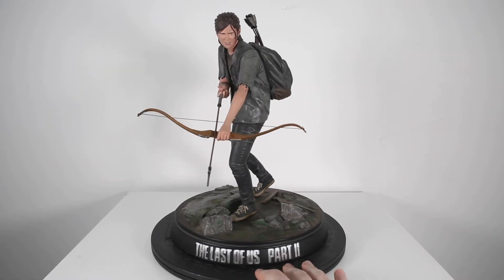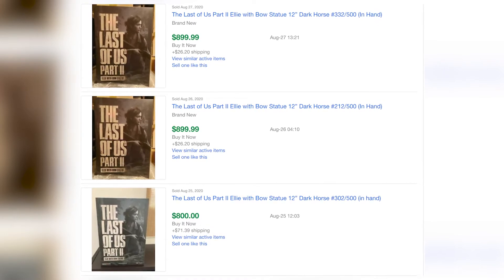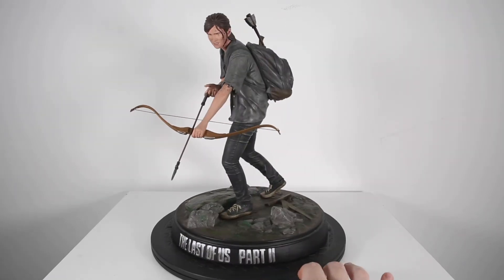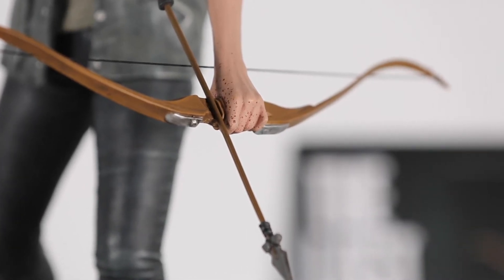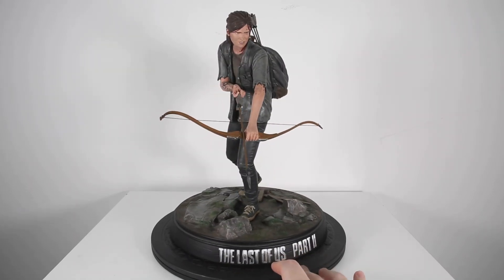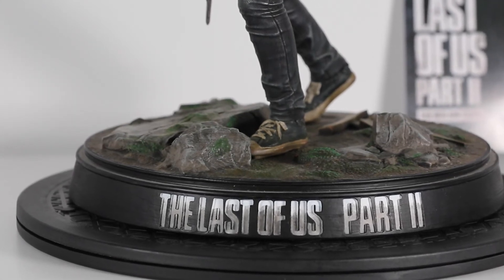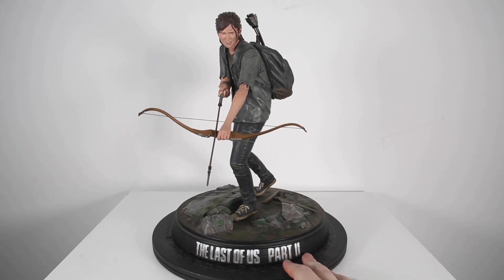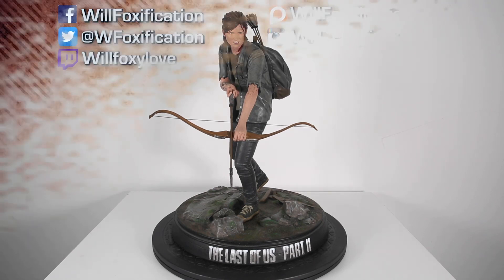Dark Horse - The Last of Us Part II Ellie With Bow Statue Review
By WillFoxification